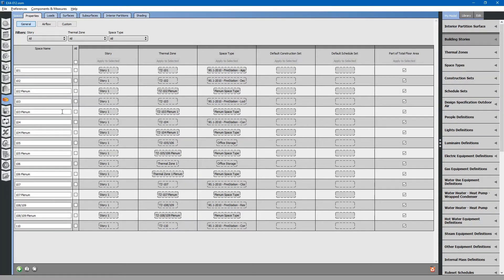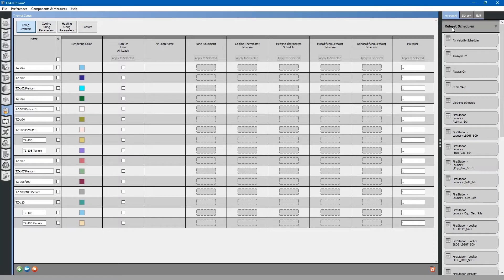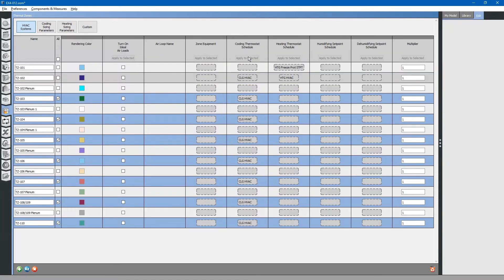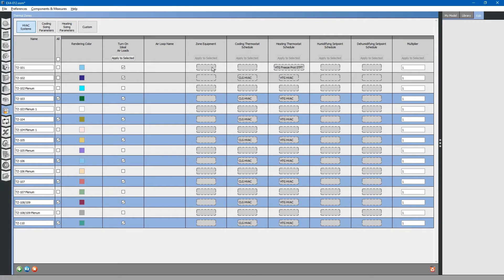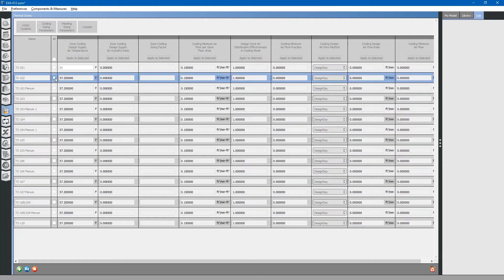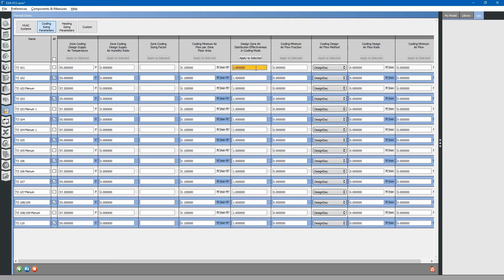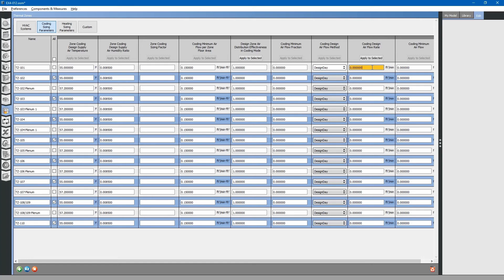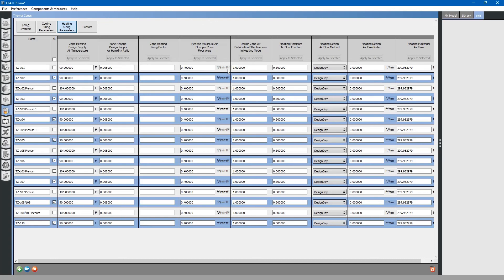Building Energy Modeling in OpenStudio - Thermal Zones Tab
In this video, we will discuss how to rename thermal zones and add thermostat schedules. We will also discuss equipment sizing parameters and the use of ideal air loads.
Transcript:
Next, go to the thermal zones tab on the left. Here you will see all of the thermal zones that were assigned to our spaces.
Again, we will have to rename some of these that we edited previously when we edited them using FloorSpaceJS.
Next, we need to assign some thermostats to these spaces so that they know what temperatures to control.
Go to my model, rule set schedules. Let us look for our thermostats scheduled for cooling. Here. Drag and drop into cooling thermostats schedule.
Do the same thing for heating. And for the Apparatus Bay thermal zone 101 we just have a freeze protection thermostat set point.
To apply this to all of the other zones you can use the checkboxes.
We don't need to apply thermostats to the plenums because we would not be controlling the temperature there.
Select the cooling HVAC thermostat, apply to selected. Do the same thing for the heating.
Next, we need to assign ideal air loads. Ideal air loads are used initially for running the energy model without complicating things with HVAC systems.
We will come back and add HVAC systems later. For now, to simplify running the model, we will use ideal air loads.
Ideal air loads assume that we have equipment with unlimited capacity to heat and cool the spaces.
Let us look at some of the other columns. The air loop name column will be used later on. It will show thermal zones that have been assigned to an air HVAC system.
Zone equipment column is used for local zone equipment such as an electric heater located within that particular zone. It does not affect the other zones.
We have already looked at the cooling thermostat schedule and heating thermostat schedule.
There is also humidifying and dehumidifying schedules. If you have those for your project.
Again, there is a multiplier that you can use for your whole building if you wanted to multiply these thermal zones.
If you had, for example, two of these particular thermal zones within your project.
Next, we can go to the cooling sizing parameters button at the top. The first column is zone cooling design supply air temperature.
You may want to edit these based on local comfort standards. I normally do 55. You can apply these to the other zones.
This number is based on your location climate (humidity) and expectations of the public.
We will look at the next column. Zone cooling design supply air humidity ratio...zone cooling sizing factor.
This is basically a multiplier for air flow (equipment sizing safety factor).
Zone cooling minimum airflow per zone area...Design zone air distribution effectiveness in cooling mode.
This is based on the ASHRAE 62.1 ventilation rate procedure. We will just assume overhead air distribution for this.
For cooling, overhead air distribution effectiveness is 1.0 using the ventilation rate procedure.
The next column, cooling minimum airflow fraction...and then cooling design airflow method.
This is just for designing the maximum airflow for the system (design day sizing).
You can select different options. Flow per zone if it is known for this specific zone (Use the Cooling Design Air Flow Rate column).
Design day or design day with limit. If you use design day with limit, it sets the design air flow based on design day, but it also includes minimum airflow per area or minimum air flow rate columns.
You can fix the cooling design air flow rate for this zone if you know exactly what it is (per the design documents).
Likewise for cooling air flow minimums.
Next, let's go to the heating sizing parameters tab. Same thing with this. Basically, all of the same columns except for heating.
This is really high. We will change this to 90 degrees. That is more reasonable, especially for overhead air distribution.
Using the ASHRAE ventilation rate procedure: If we have overhead air distribution, we would probably want to change this to 0.8 for distribution effectiveness.
Apply these to the other areas as well. That looks good.